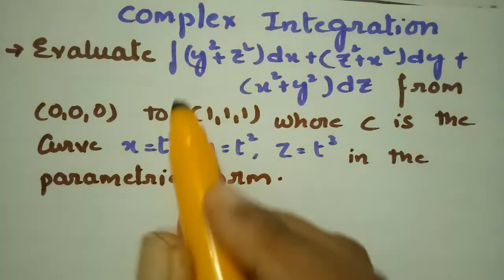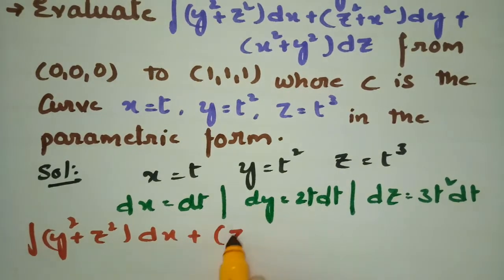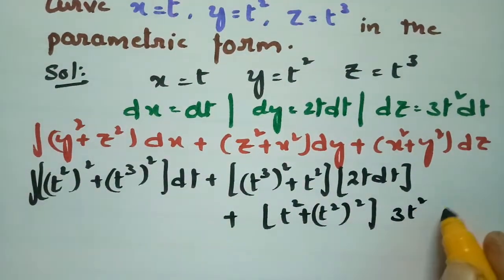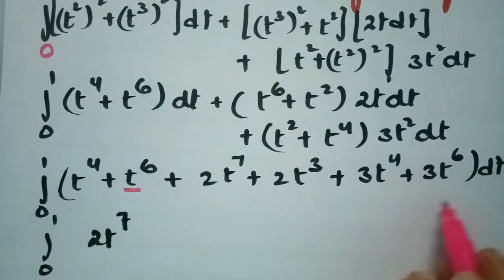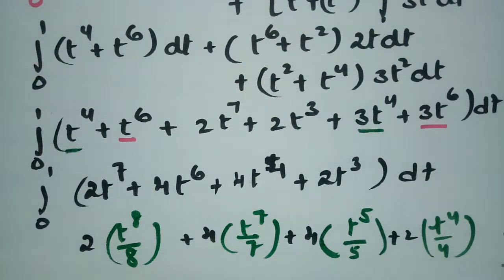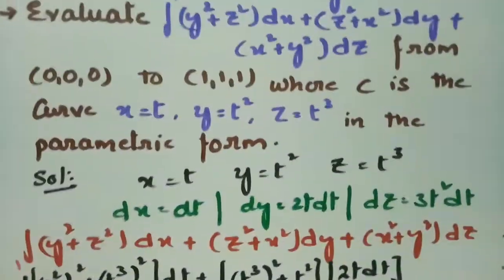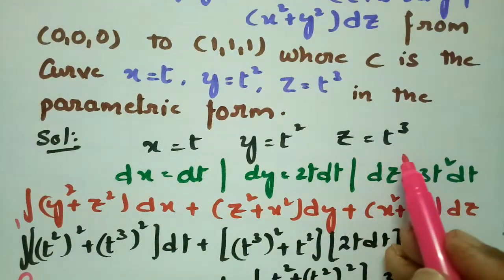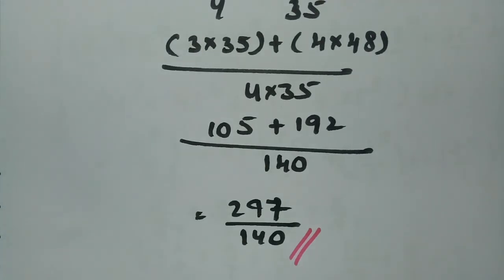Complex Integration-Most important problem with solution